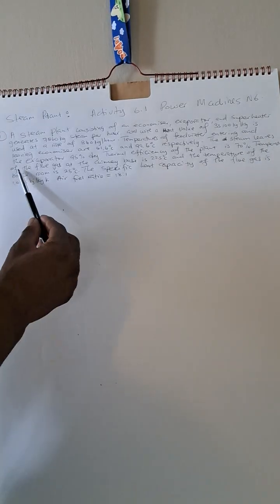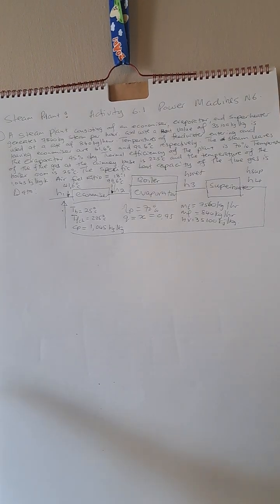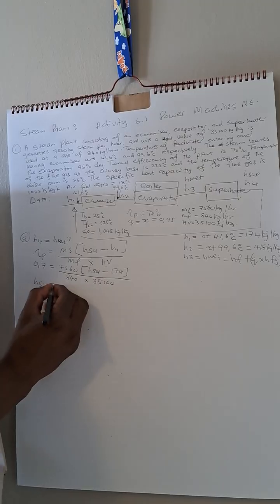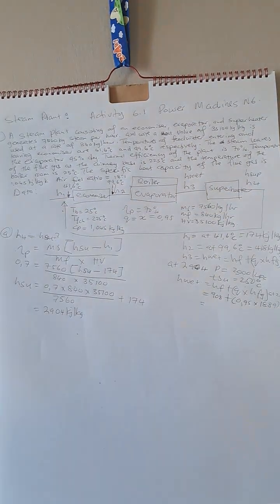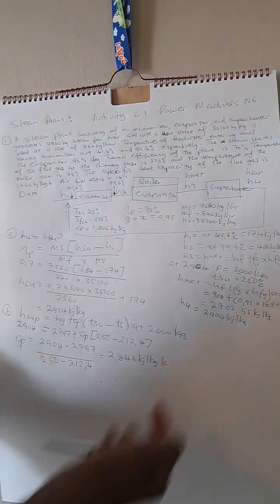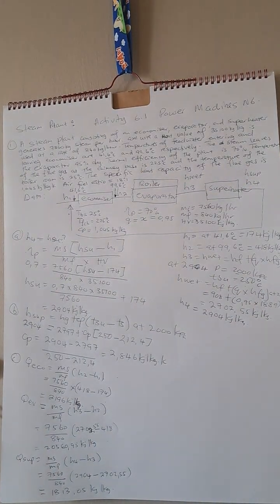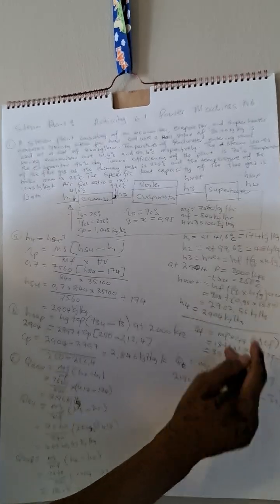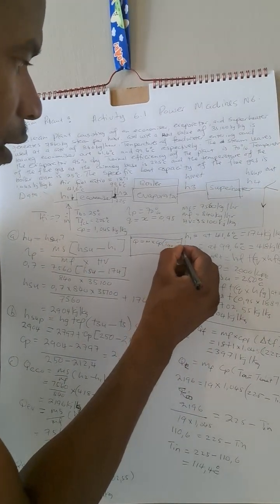Power machines n6: Steam Plant